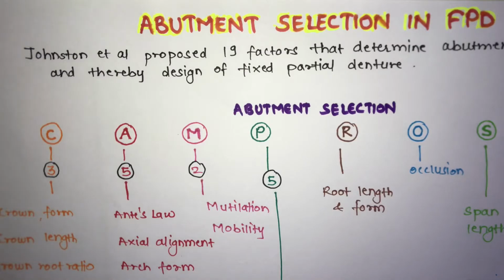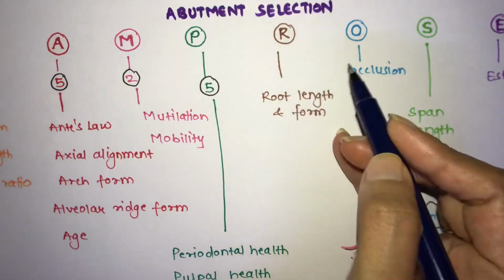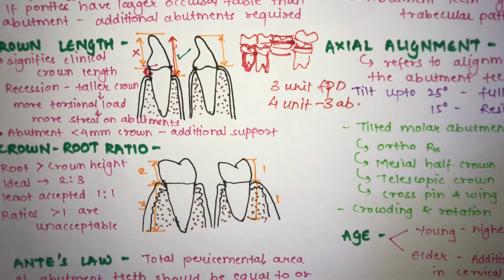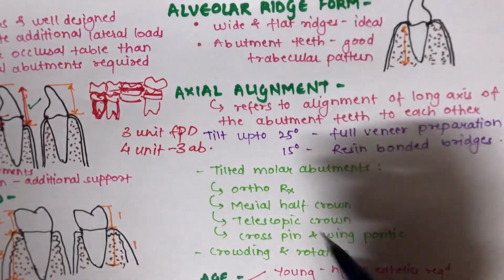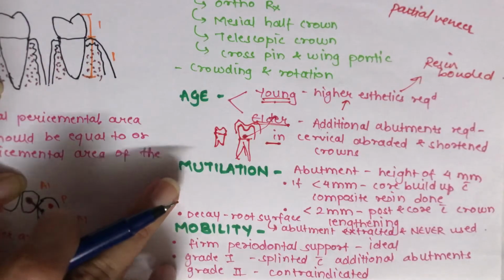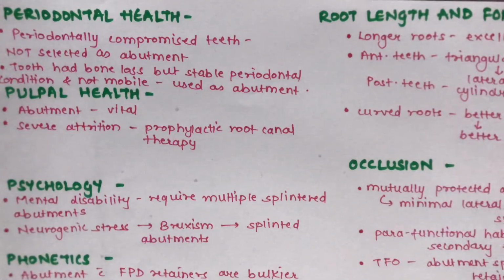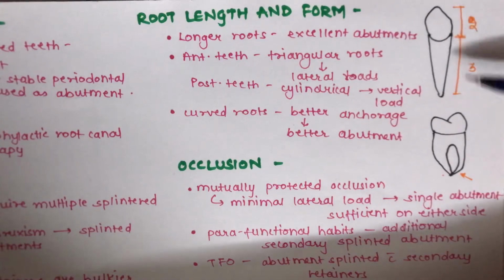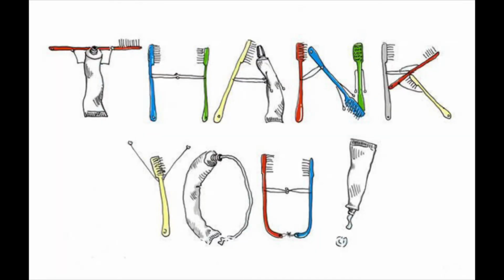ABUTMENT SELECTION || JOHNSTON’S FACTORS || FIXED PARTIAL DENTURE || PROSTHODONTICS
Hello everyone moving towards the next topic from fixed partial denture that is selection of abutment.. this is a very crucial point in designing of a prosthesis.. so there are 19 factors which are given by Johnston for the same ..I hope this video will be helpful to you.. thank you